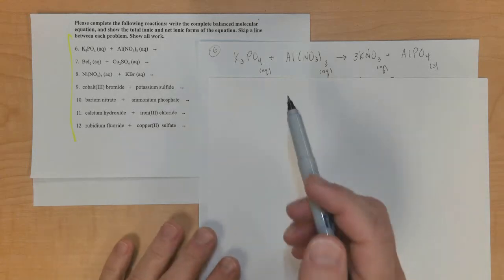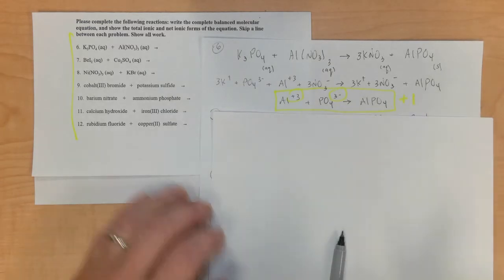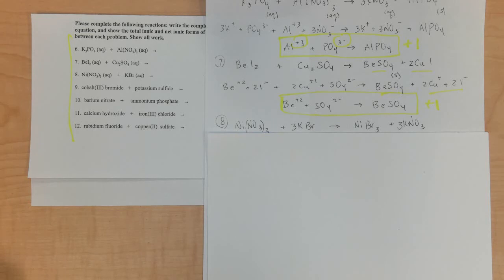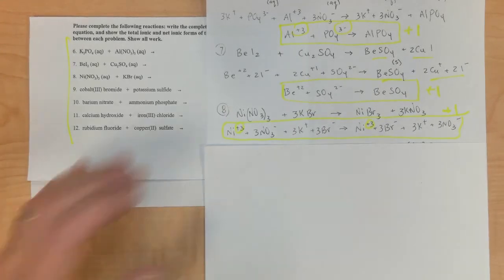Answers: Net Ionic Equation WS PART3 2020